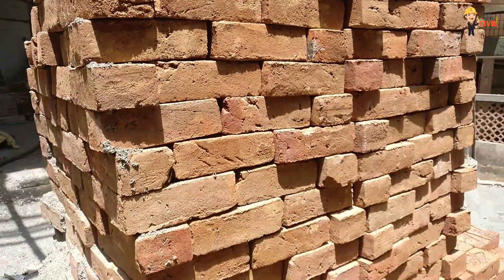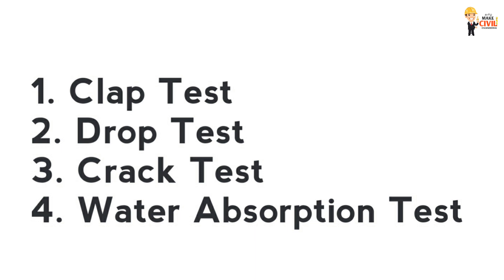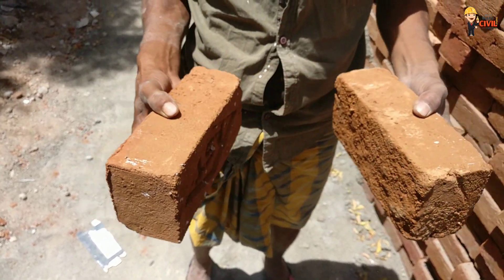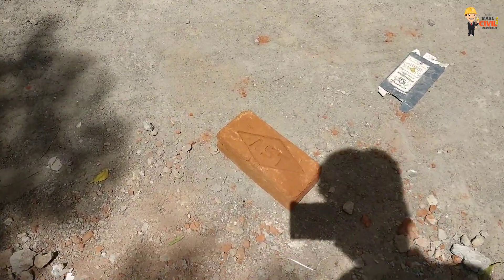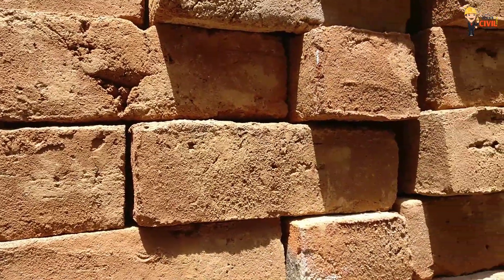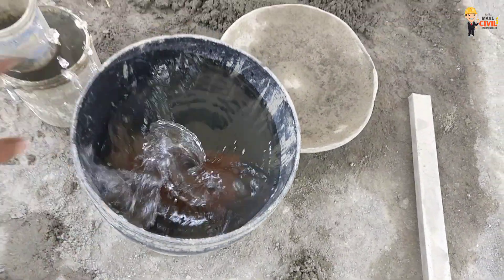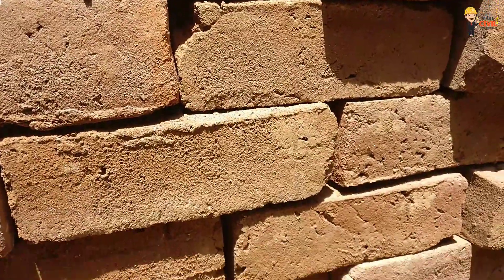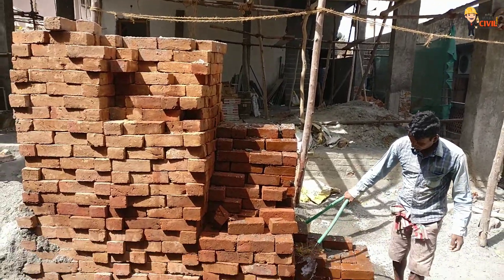மட்டமான செங்கலை அதிக விலை கொடுத்து வாங்கி ஏமாறாதீர்கள்! Brick Quality Test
How to check good quality bricks 4 Test at site in tamil ( water absorption test for bricks)

1.clap test
2.crack test
3.drop test
4.water absorption test

I hope this video will help you to know about brick test.